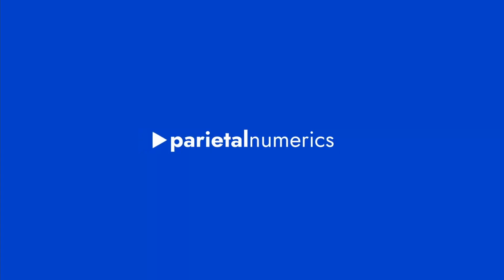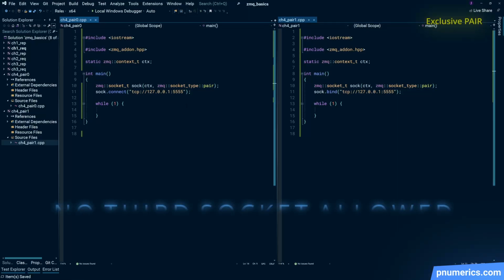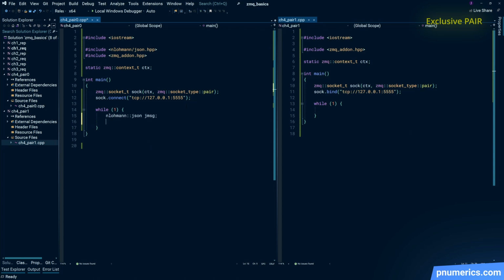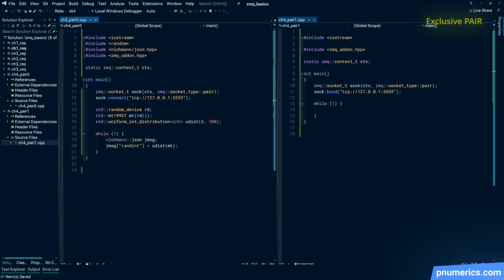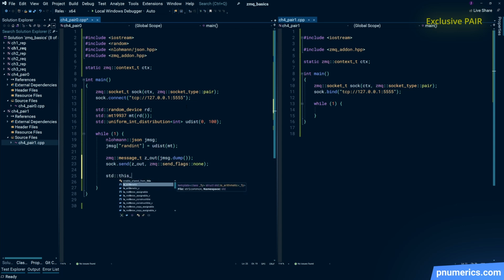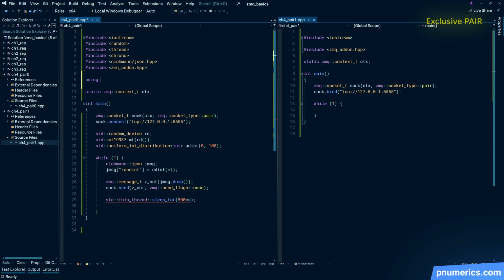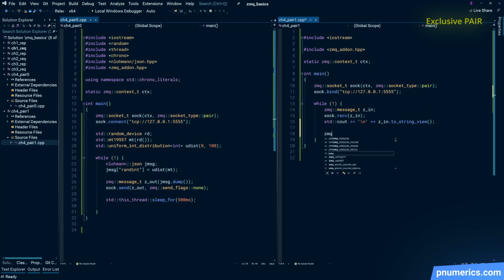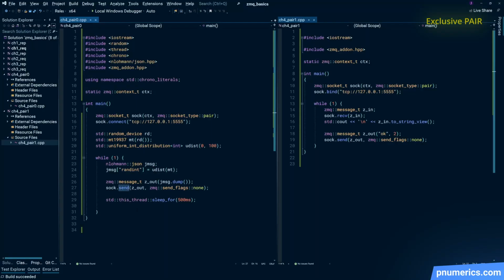ZeroMQ | 6 | Exclusive Pair Pattern | ØMQ | ZMQ